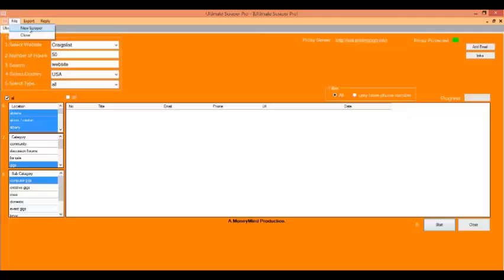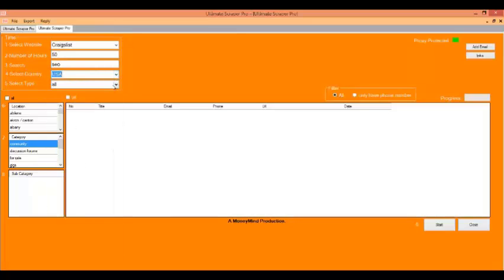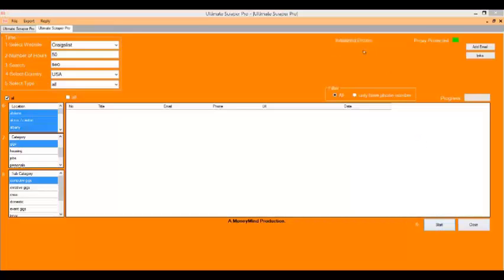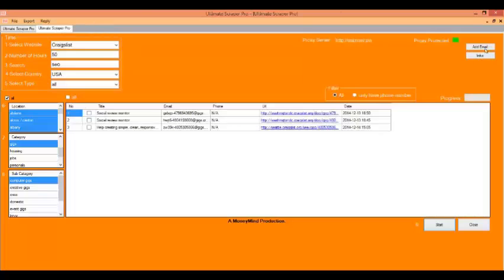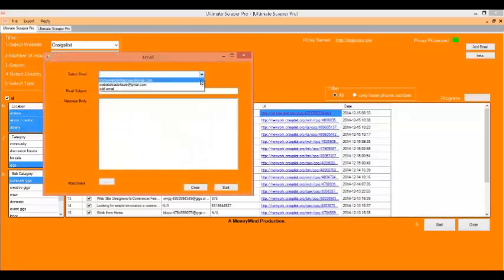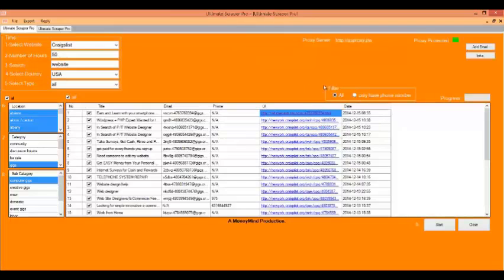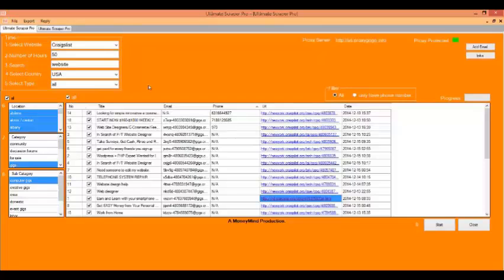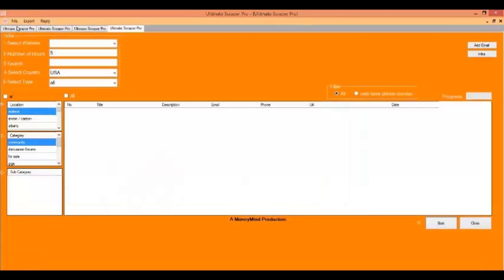sales training with FREE lead generation software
Get FREE sales training and try out our hottest lead generation software on the planet!